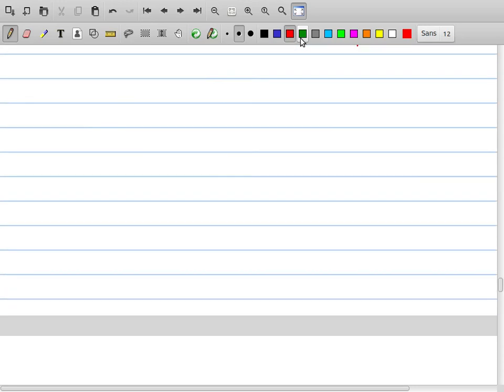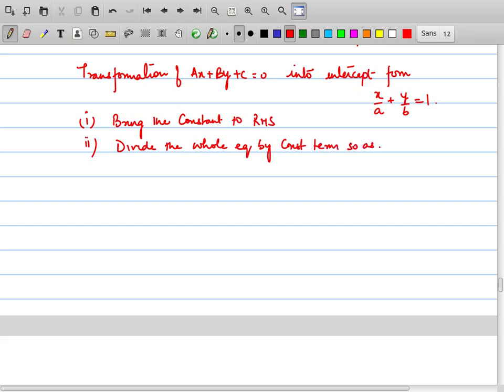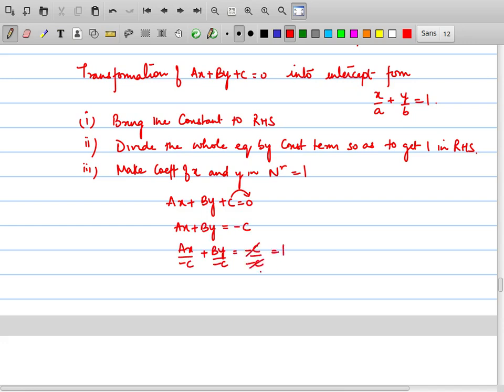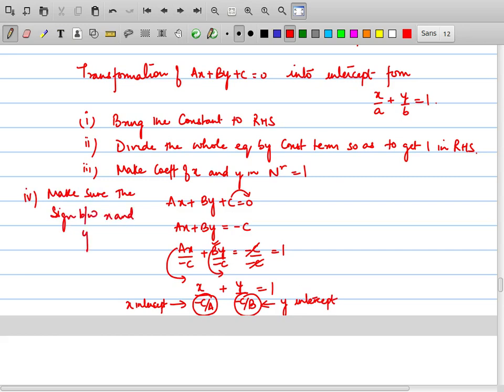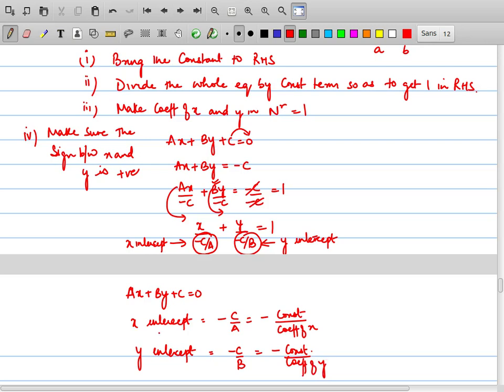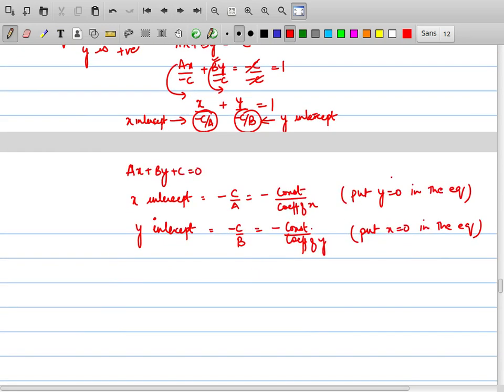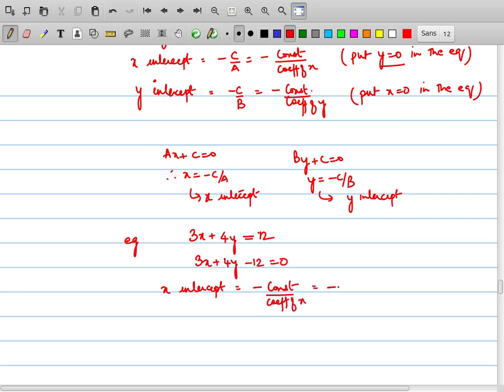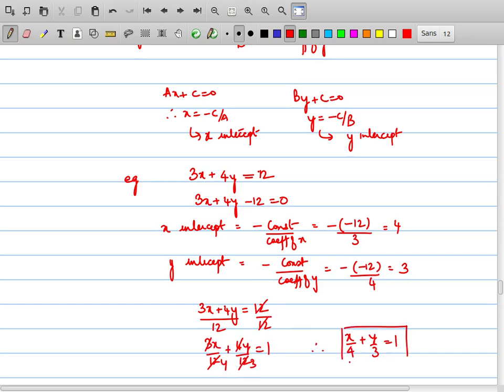STRL38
Transformation of general equation of line in different standard forms continued.